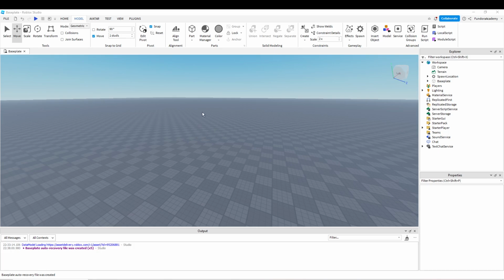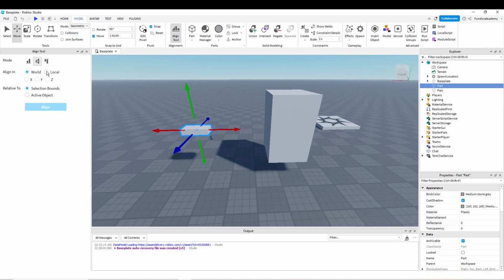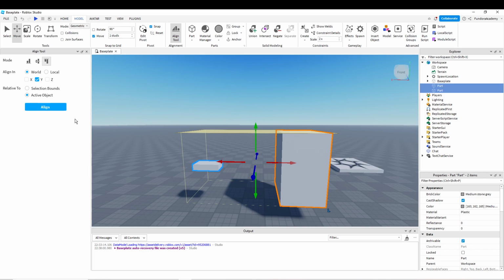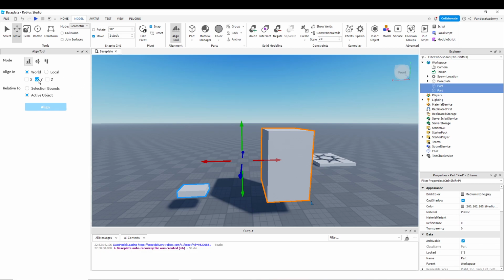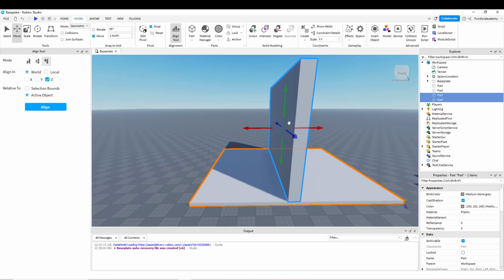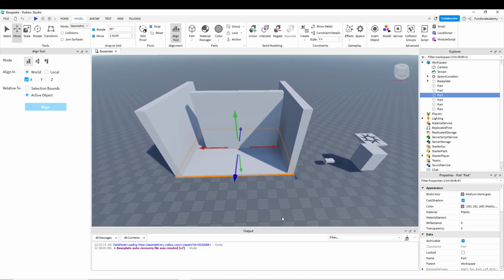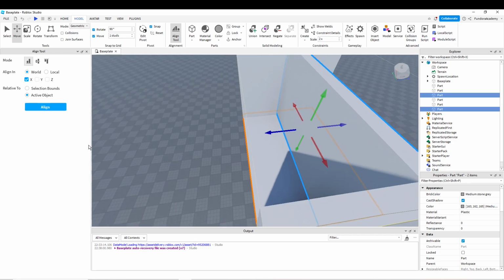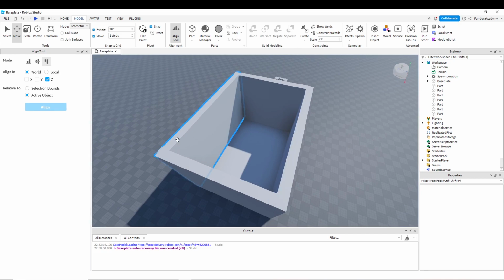How to use Align Tool in Roblox Studio